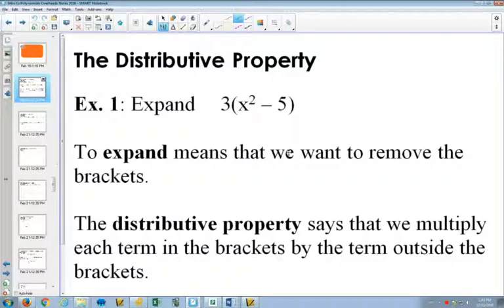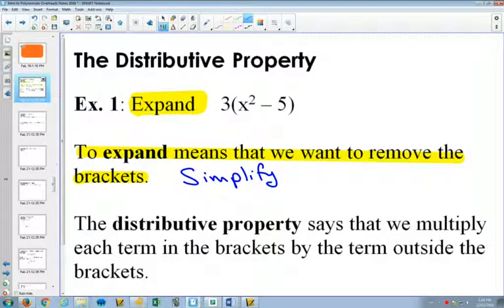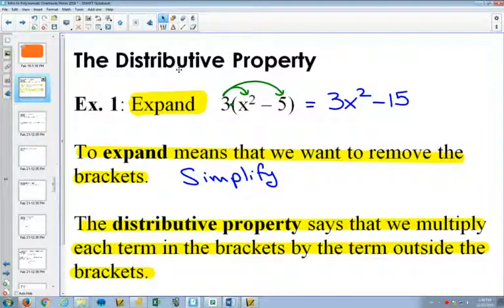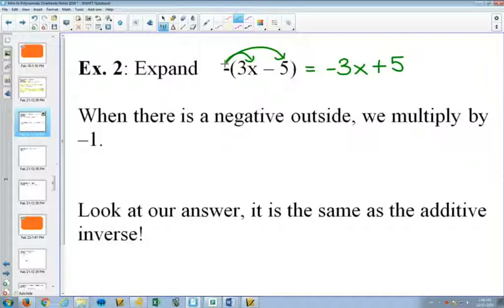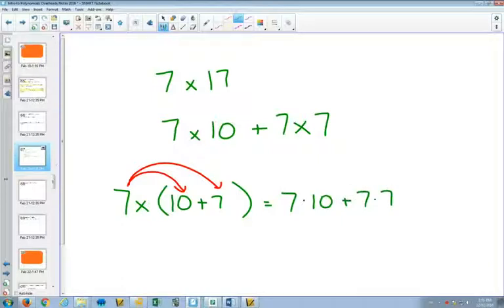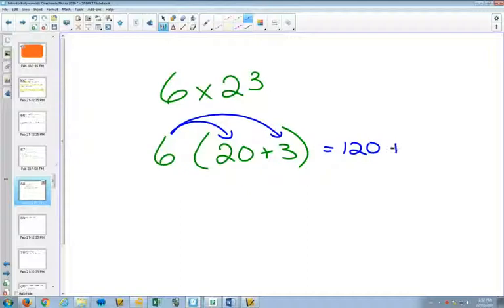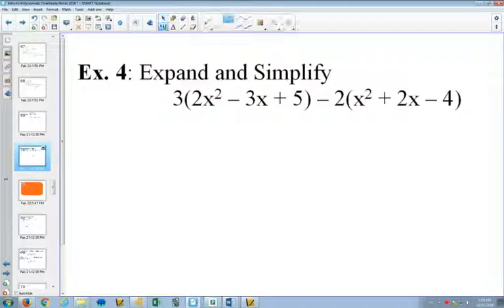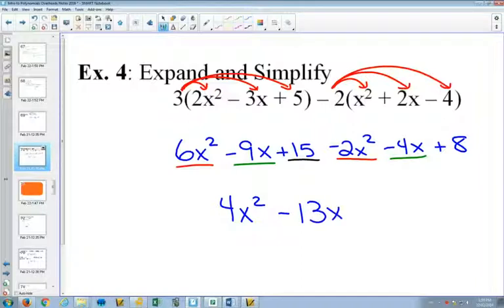Polynomials The Distributive Property